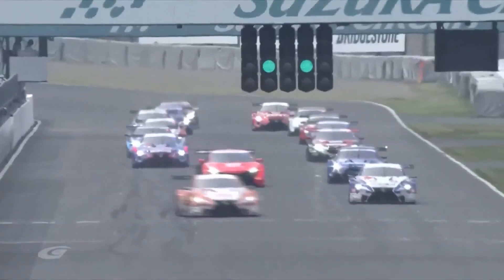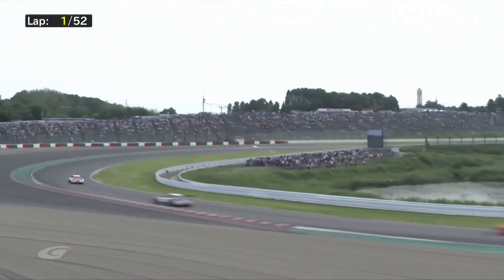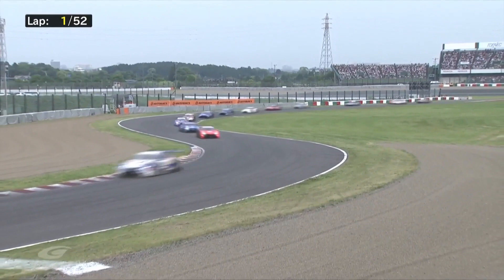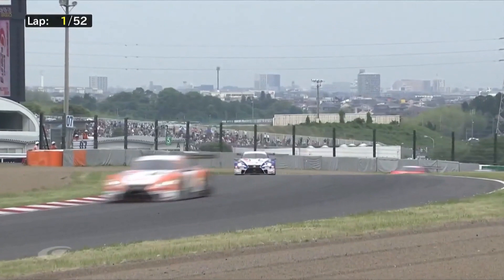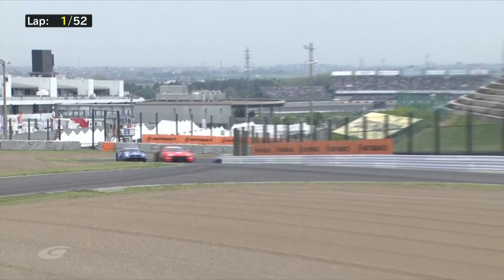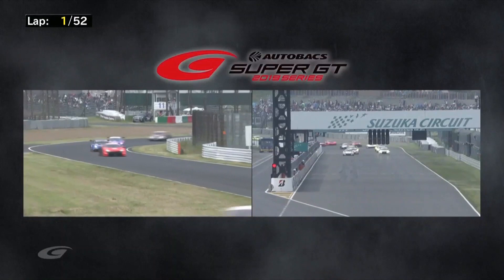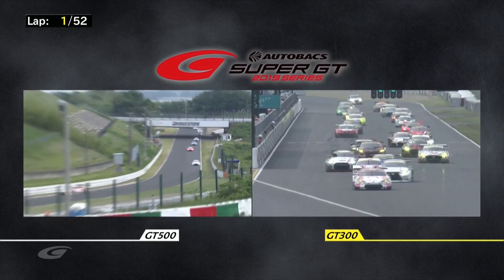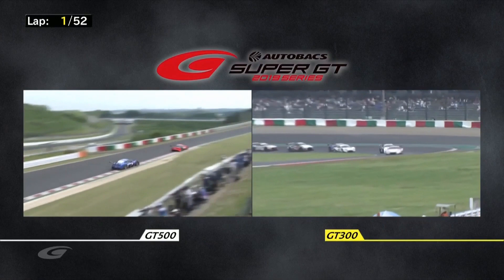SUPER GT: Suzuka race start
The SUPER GT Suzuka 300km race start.

Motorsport.tv: Fuel your passion for speed.